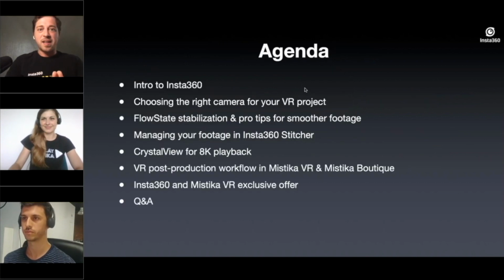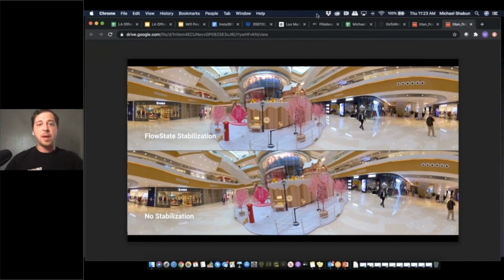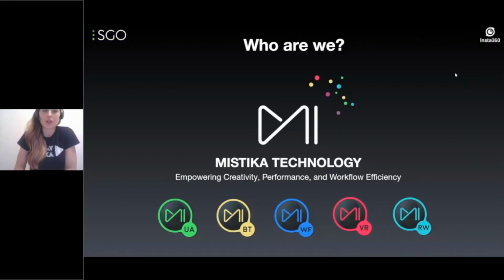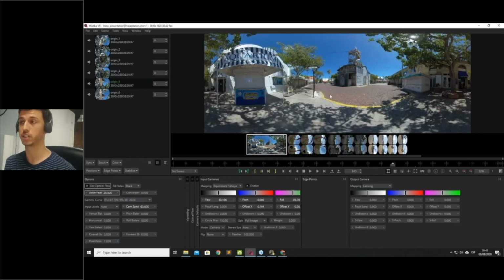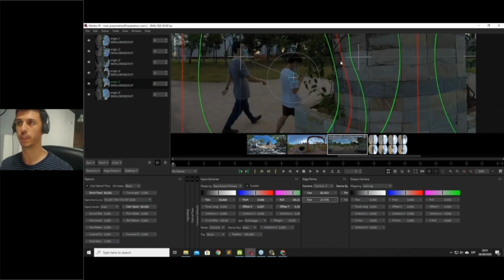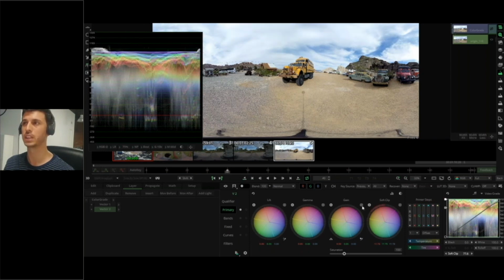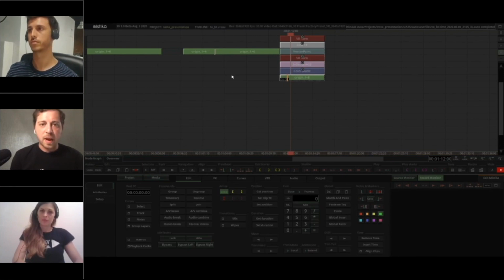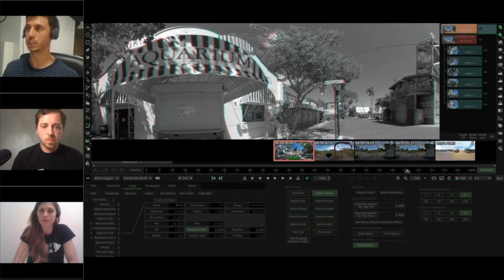VR Post Production with Mistika VR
Learn how to achieve the best possible stitching and stabilization quality when post-producing Insta360 Titan or Pro series footage. Software provider SGO will provide a hands-on demo of their stitching software Mistika VR in this intermediate webinar.

Managing Insta360 Titan and Pro series media in Insta360 Stitcher
Intro to Insta360 CrystalView for 8K playback
How to stitch VR media in Mistika VR
How to apply FlowState stabilization data in Mistika VR
How to color correct VR media in Mistika Boutique